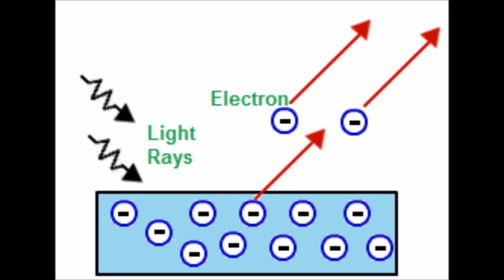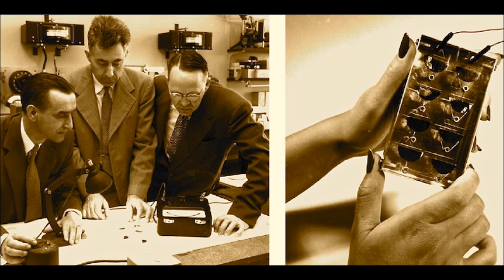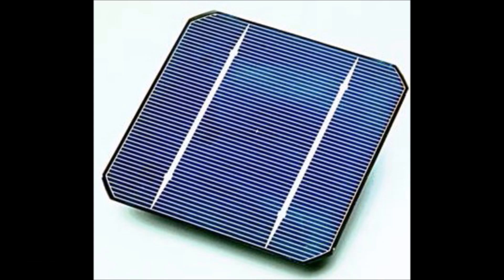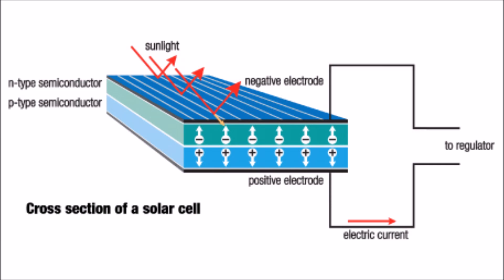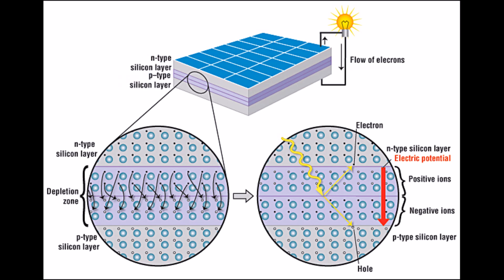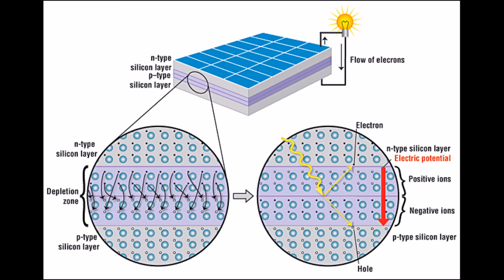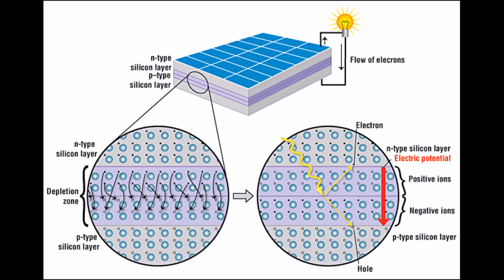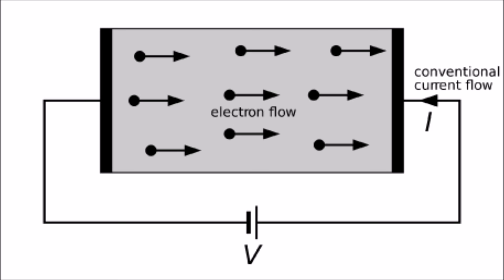How Solar Panels Work In 60 Second Crash Course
Want a quick crash course of how a solar panel magically makes electricity?   Here is a 60 second explanation.

In this video, I will explain how solar panels came about, how a solar cell is constructed, and how it operates using the photoelectric effect to generate DC electricity.